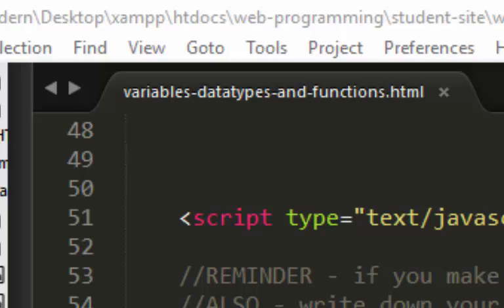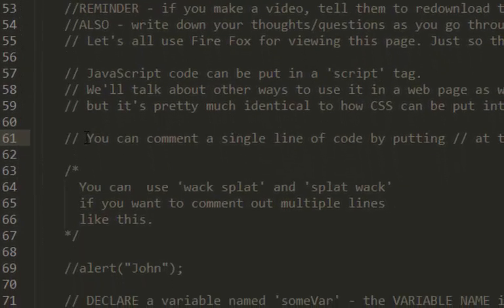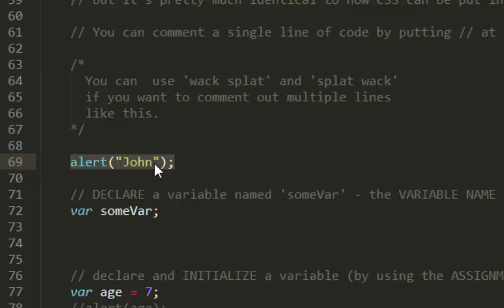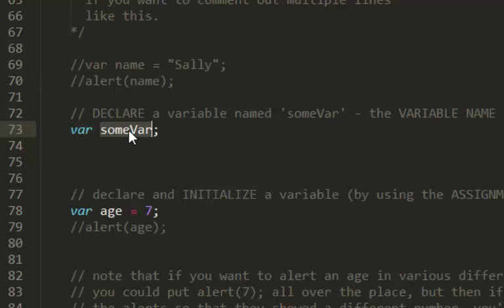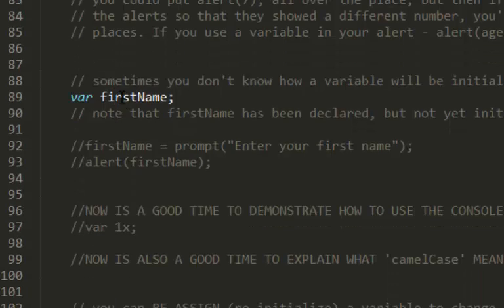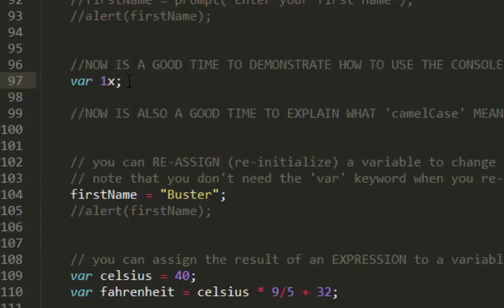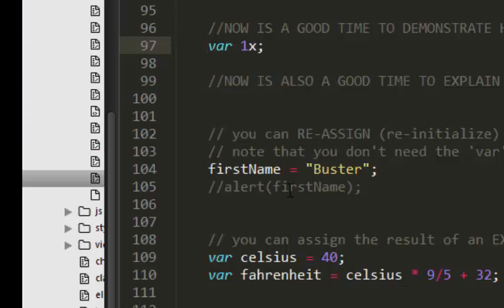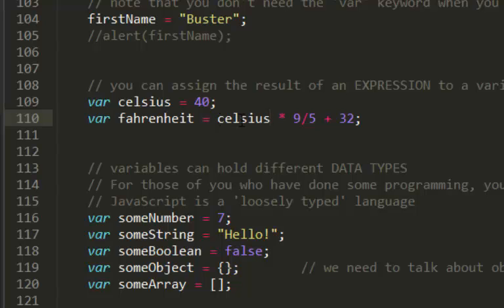Part 1 - JavaScript Variables